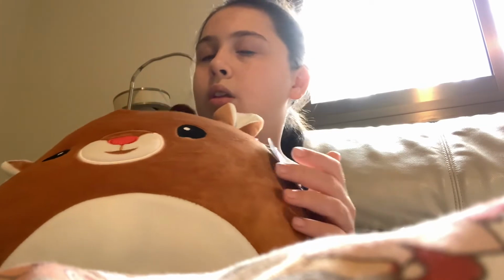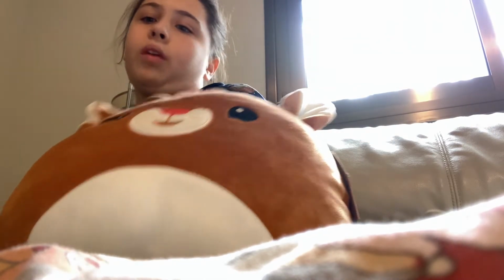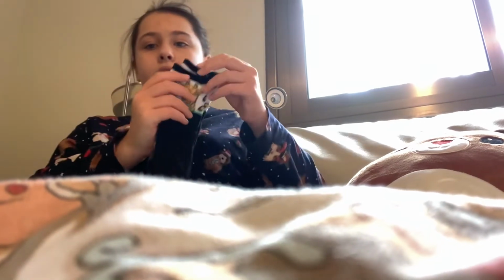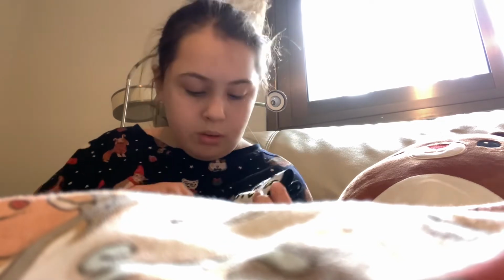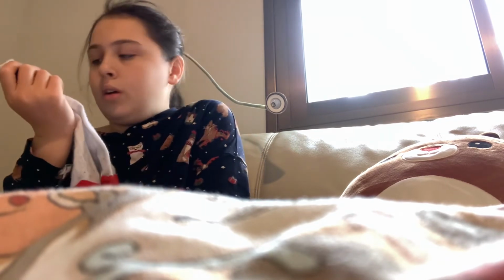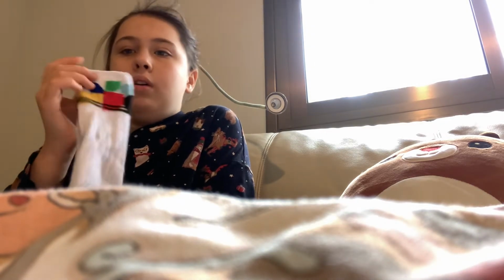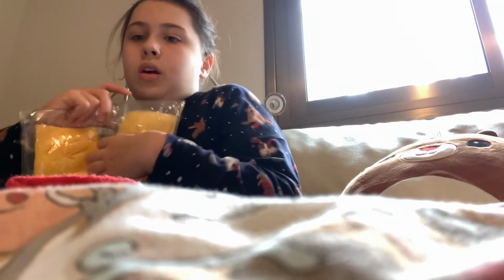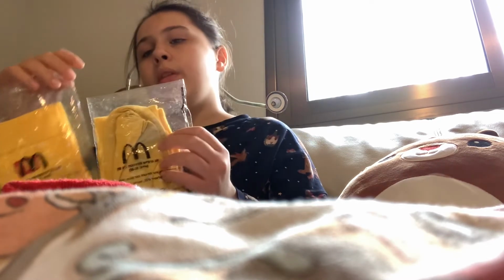מי עדן and נביעות talk + נביעות pulliez sucks giveaway 💧 💦 🧦